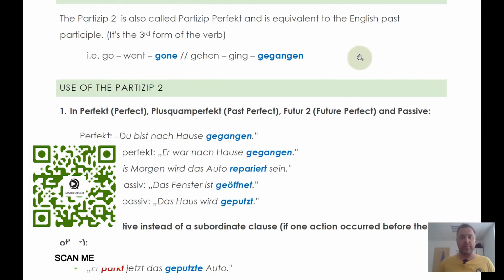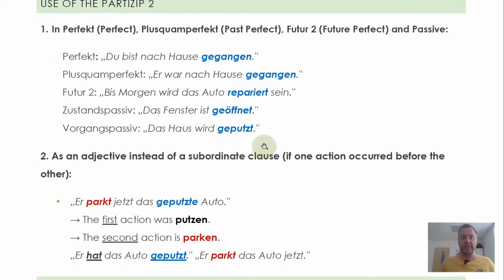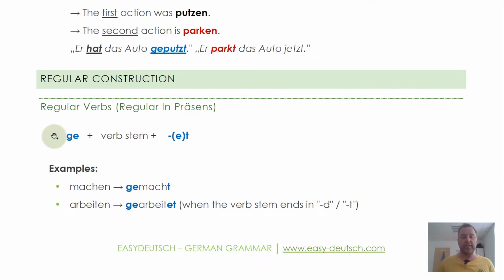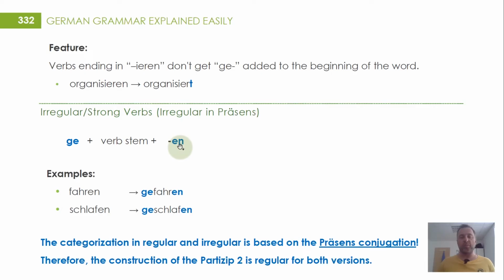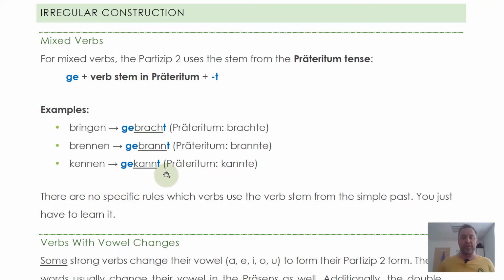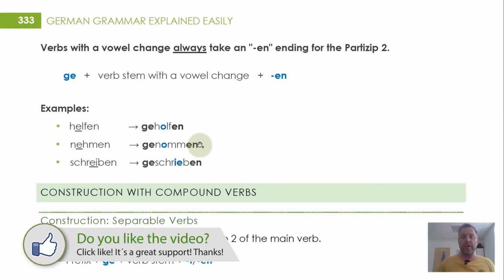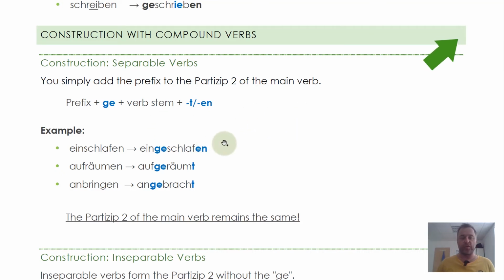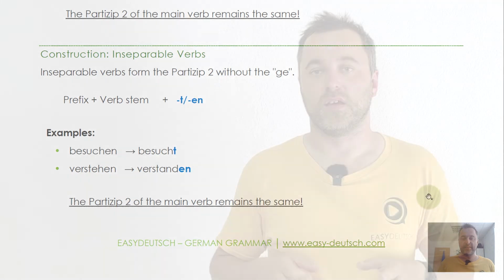German Verbs L12 - Past Participle (Partizip 2)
01:03 -What is Past Participle  Partizip 2)
01:37 - When to use Partizip 2?
03:44 - How to create Partizip 2?
06:29 - Irregular construction of Partizip 2?
11:16 - Construction: Separable Verbs
12:01 - Construction: Inseparable Verbs

▬ Free Materials ▬▬▬▬▬▬▬▬▬▬

▬ My mission ▬▬▬▬▬▬▬▬▬▬